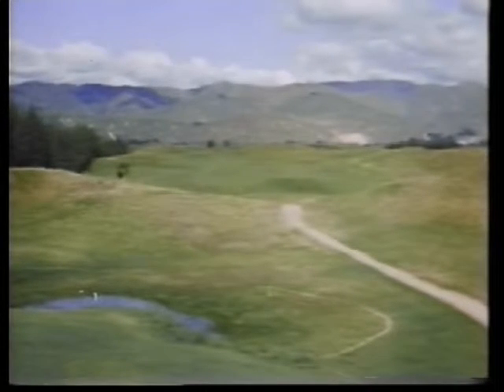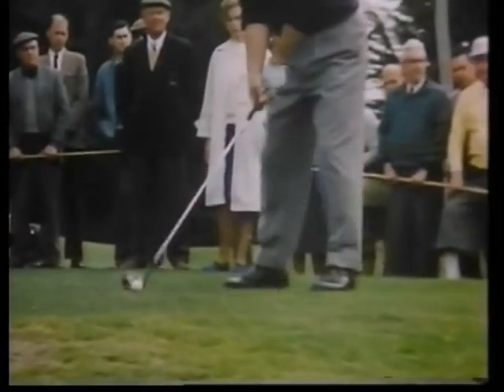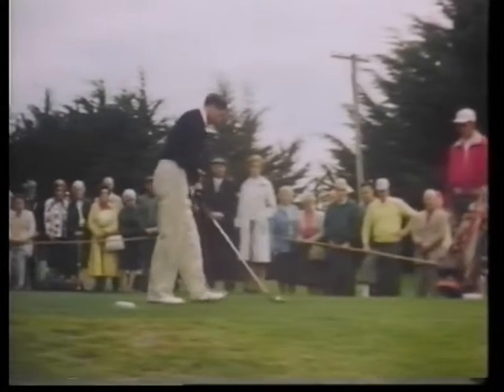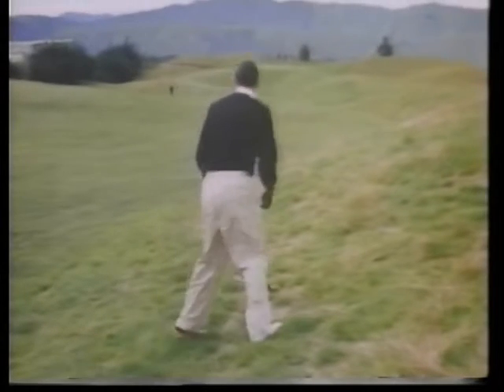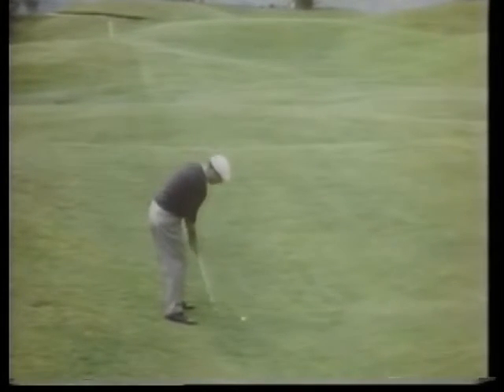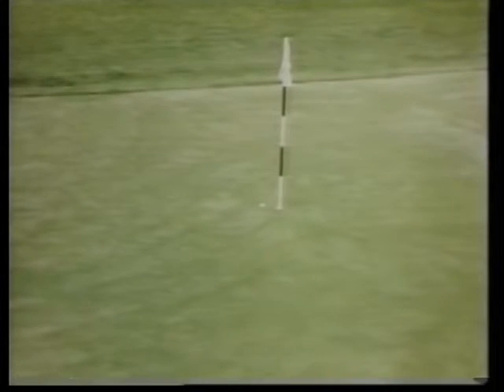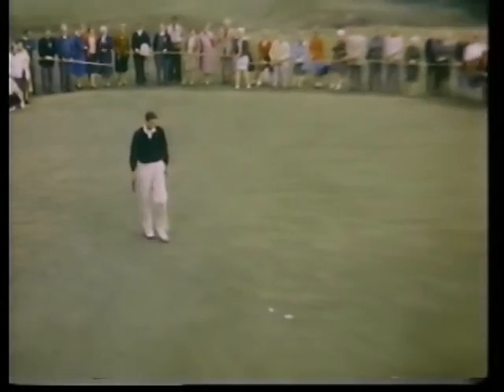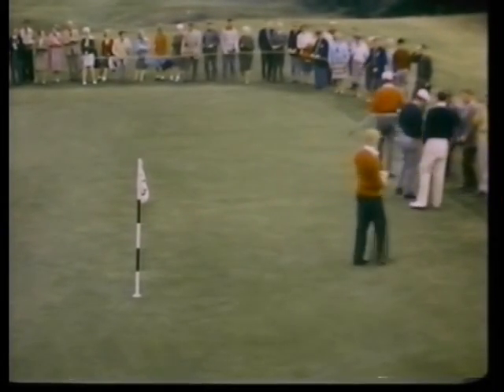13th hole, Bob Charles vs. Bob Goalby, 1962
At Paraparaumu Beach. Presented by George Rogers and Gene Sarazen.